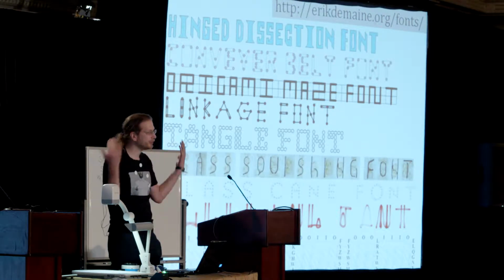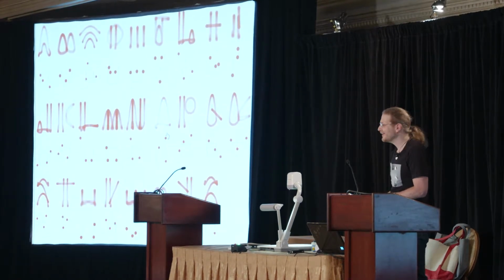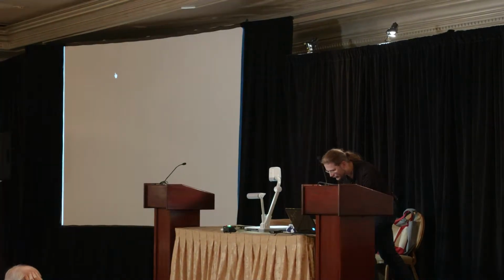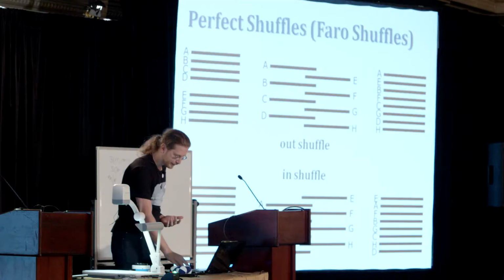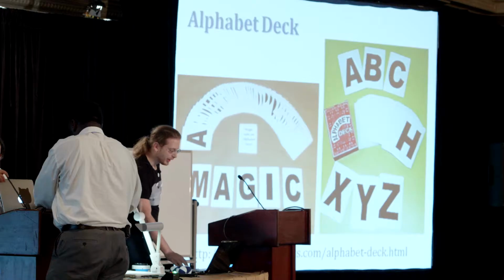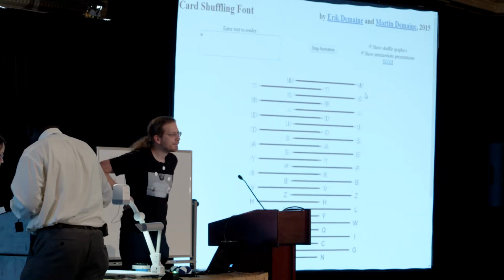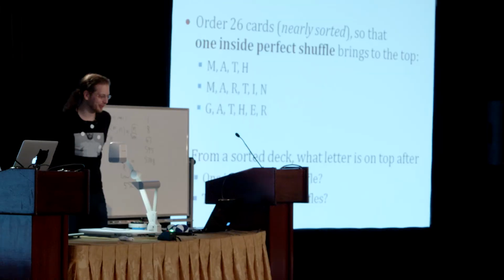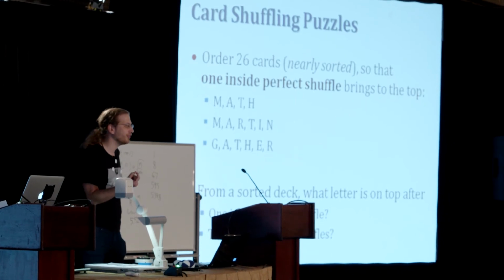Erik Demaine - Secret Messages in Juggling and Card Shuffling - G4G12 April 2016